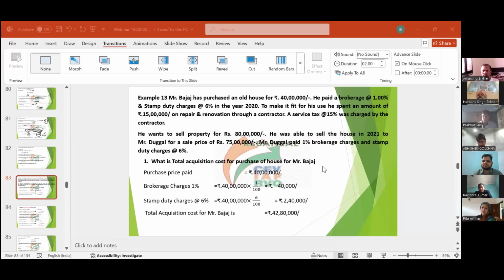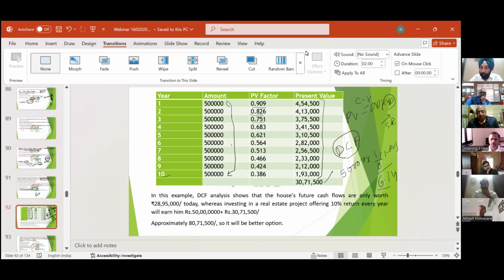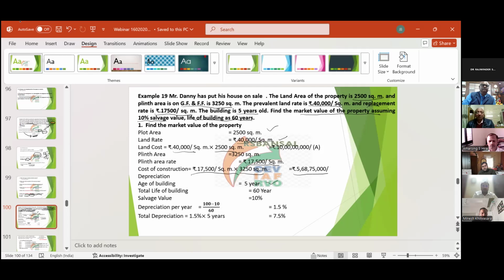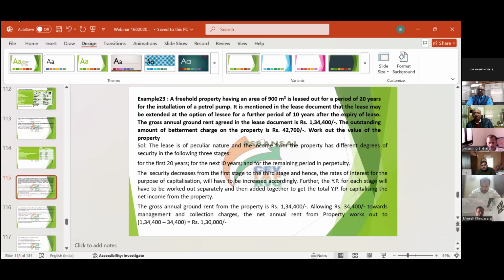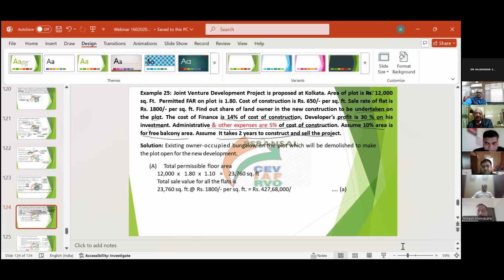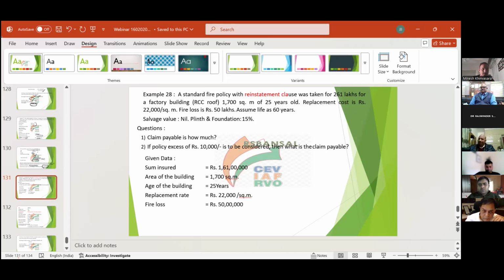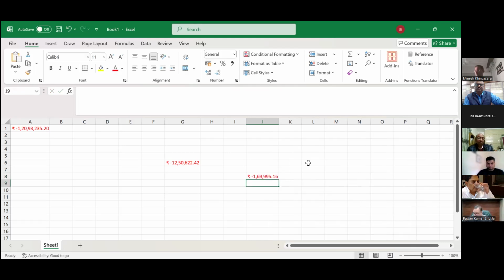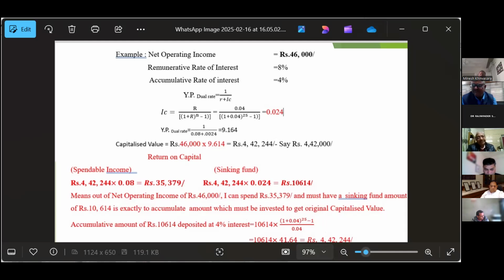VALUATION REAL LIFE CASE STUDIES ON ALL APPROACHES FOR IBBI VALUATION EXAMINATION: PART-2